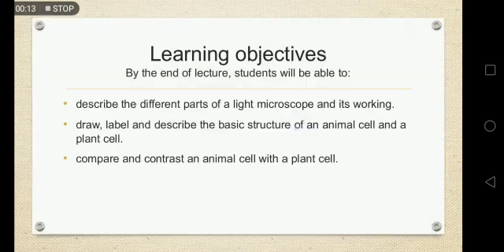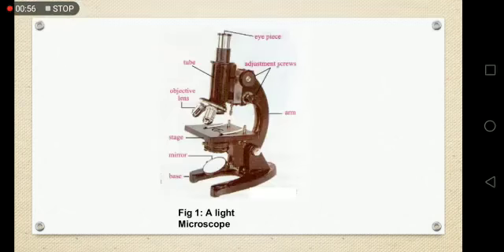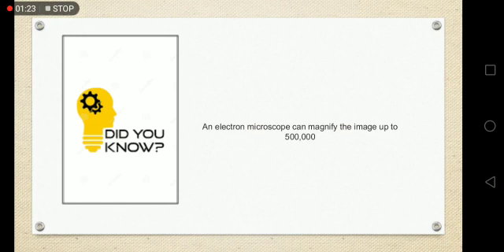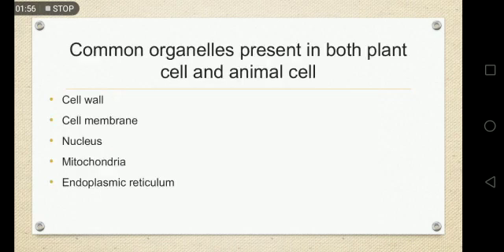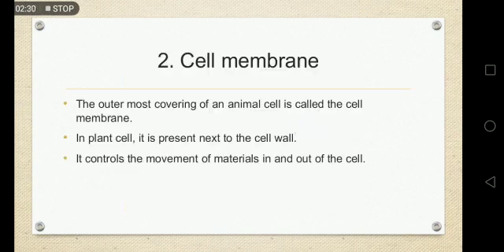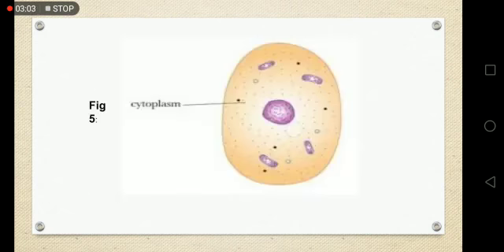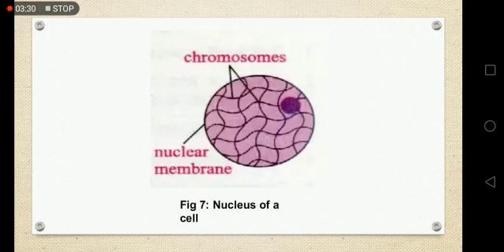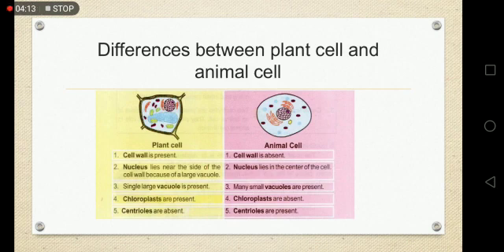ONLINE VIDEO LECTURES 2021 CLASS 6-SCIENCE LECTURE # 2 THE EDUCATION-STAR COLLEGE & SCHOOL F.JANG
The Education-Star College and School Fateh Jang Attock
Admission Open 2021
F.Sc-F.A-ICS-I.COM
BS-CHEMISTRY , BS-PHYSICS , BS-COMPUTER , BS-MATHS , BS-ZOOLOGY , BS- ENGLISH , B.COM
M.SC CHEMISTRY , M.SC PHYSICS , M.SC MATHS
DAE Civil-Electrical-Mechanical-Petroleum
Play Group to Master Level
100% Scholarship for 900 Plus Scorers
Address: Near GBPS Chassan wali dheri Kohat Road Fateh Jang Attock
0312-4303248